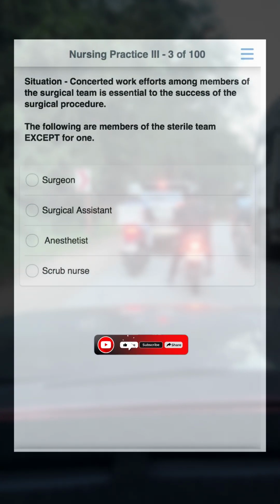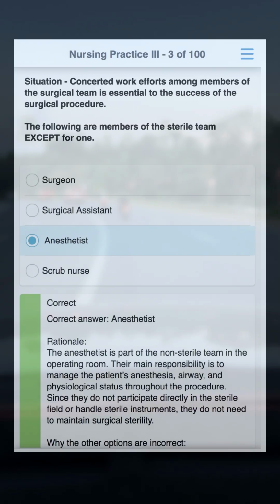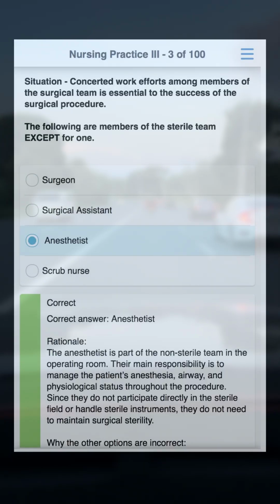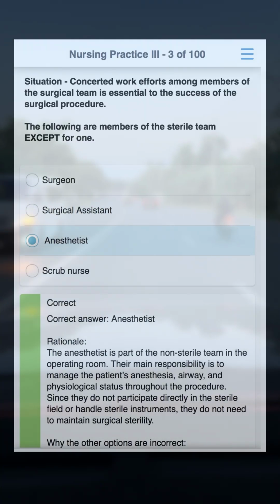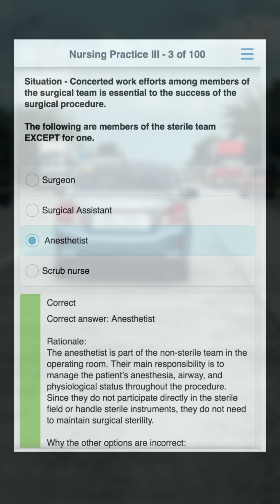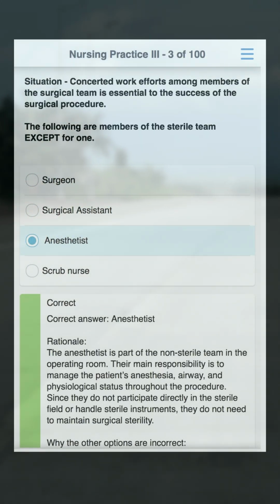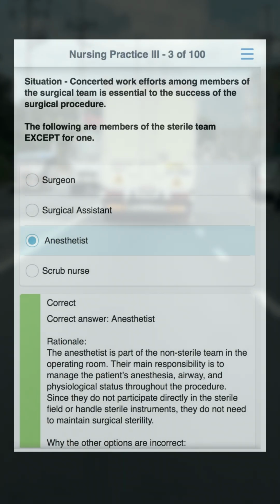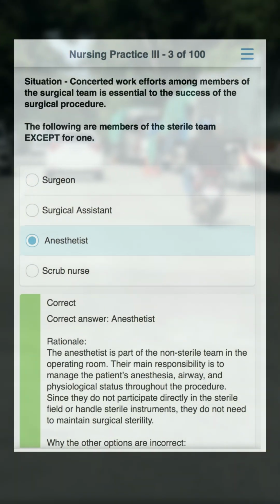Nursing Practice 3: Sterile Surgical Team Explained | PNLE Board Exam Review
📚 NURSING PRACTICE 3 | PNLE BOARD EXAM REVIEW

In this nursing board exam review lecture, we discuss the Sterile Surgical Team and the important roles of the different members of the surgical team.

The main question is:

👉 Who is NOT a member of the sterile team?

Choices include:

✅ Surgeon
✅ Surgical Assistant
❌ Anesthetist
✅ Scrub Nurse

In this lecture, you will learn:

🔹 Who belongs to the sterile surgical team
🔹 The role of the surgeon
🔹 The role of the surgical assistant
🔹 The role of the scrub nurse
🔹 Why the anesthetist is not part of the sterile team
🔹 Difference between the sterile team and non-sterile team
🔹 The role of the circulating nurse
🔹 Principles of surgical asepsis
🔹 Common PNLE/NLE board exam traps
🔹 How to analyze similar nursing questions correctly

💡 BOARD EXAM TAKEAWAY:

The surgeon, surgical assistant, and scrub nurse are members of the sterile team because they work within the sterile field.

The anesthetist is an important member of the surgical team but is NOT part of the sterile team because the anesthesia provider works outside the sterile field.

This lecture is designed for Nursing Licensure Examination (NLE), Philippine Nursing Licensure Examination (PNLE), Nursing Practice 3, and general nursing board exam preparation.

🎓 SLRC — Your Partner in Board Exam Success!

Don’t just memorize the answer. Understand the concept. Understand the rationale. Pass the board exam.

💬 Comment your answer before watching the full explanation.